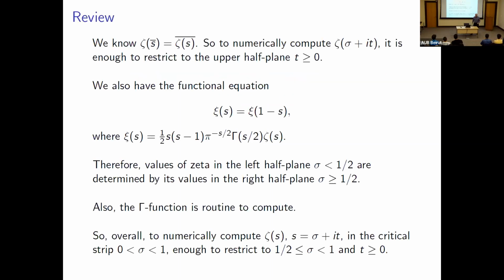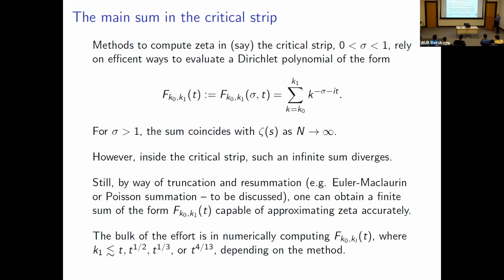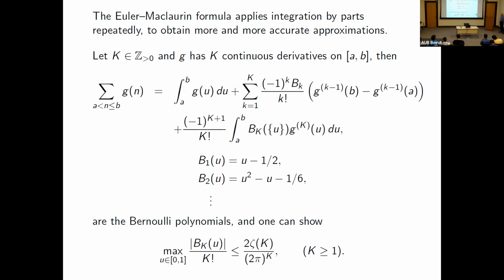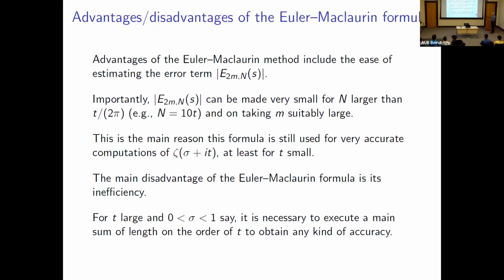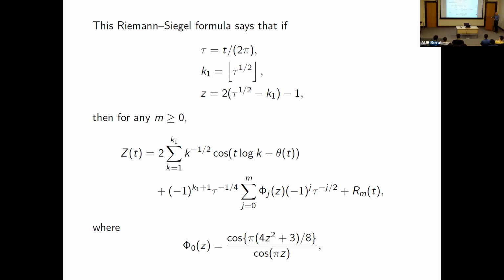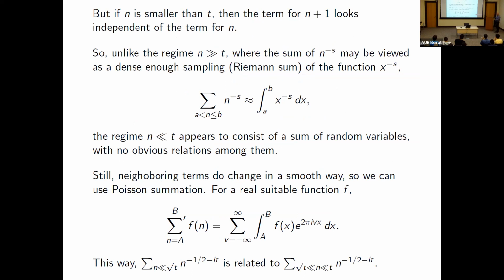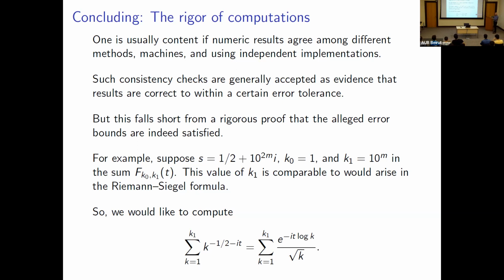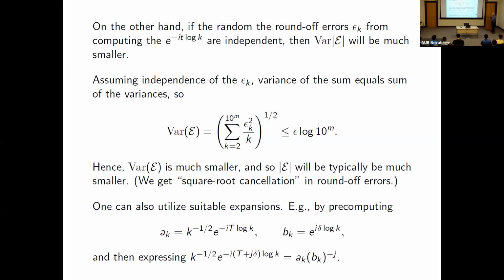"The Riemann Zeta Function: Conjectures and Computations" by Prof. Ghaith Hiary - Lecture II